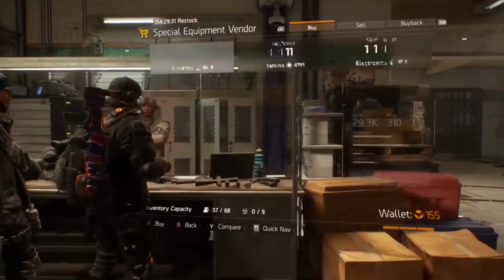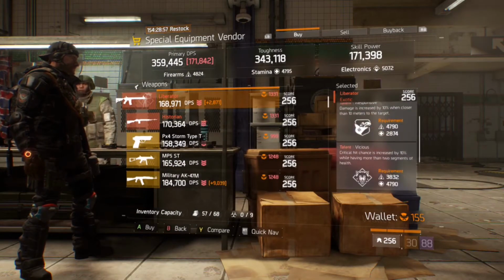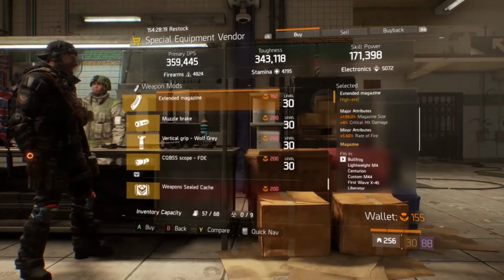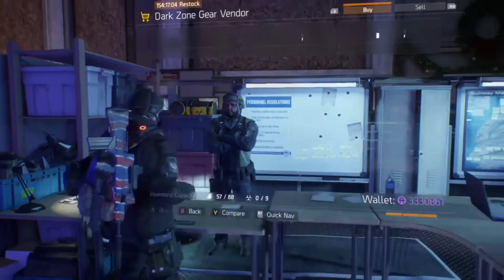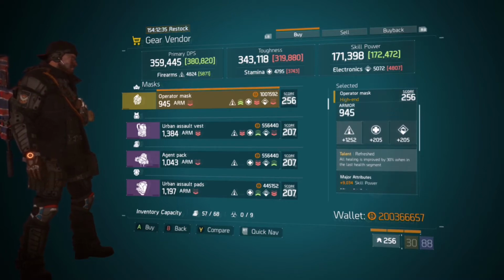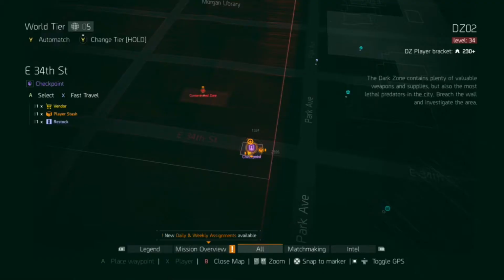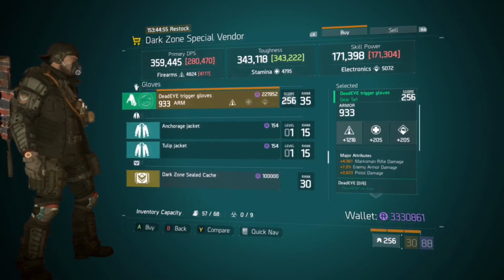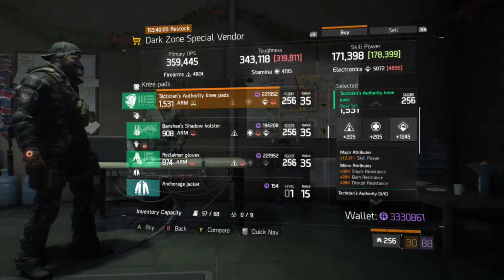The Division 1.6 Weekly Vendor Reset 4/28/2017 (AMAZING DEADEYE GLOVES)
The Engineer, The Division's Weekly Vendor Reset!

0:25 Centurion
0:37 Pahkan
0:43 Cassidy
0:58 Libeator
1:05 Historian
1:13 Nomad Mask
1:33 Extended Mag (for deadeye)
1:44 Blue Prints
1:59 Firearms Skill power
2:12 Pulse Duration
2:25 Refreshed Mask
2:45 Smart Cover Duration
2:51 AUG
3:03 Firearms Skill Haste
3:20 Balistic Sheilds damage resilieance
3:33 Alphabridge Backpack
3:43 Deadeye Gloves
4:00 Tactician Authority Kneepads